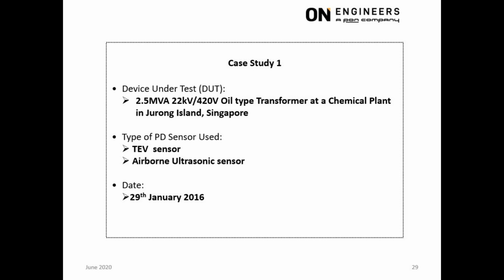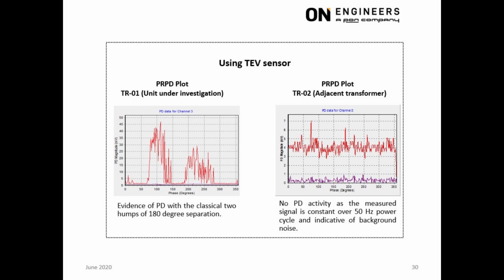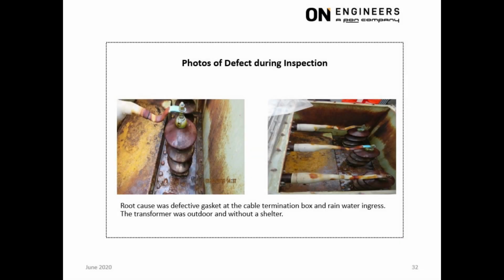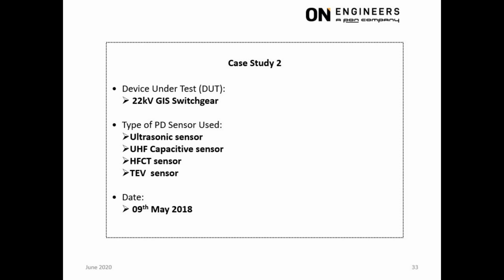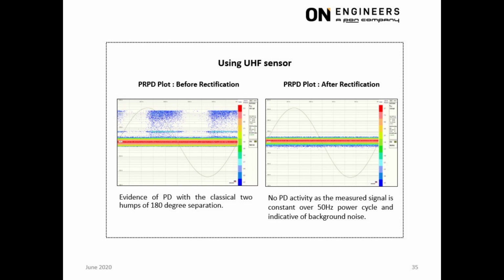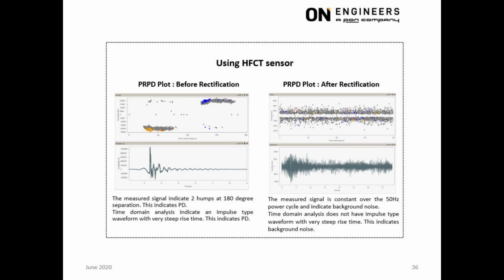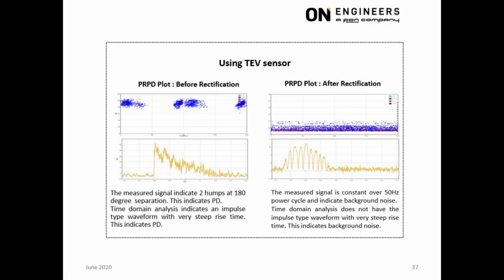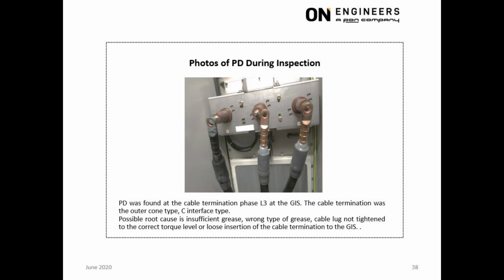Part 3 - case studies of online PD measurement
The use of multiple sensors, of electrical and non-electrical type, for online PD measurement of cables, transformers, switchgears and motors

Presented by Er. Lee Wai Meng (Managing Director of ON Engineers Pte Ltd), on 20th May 2020